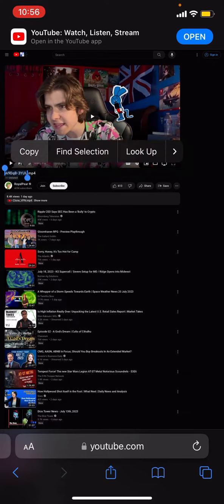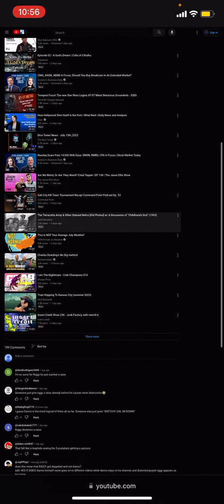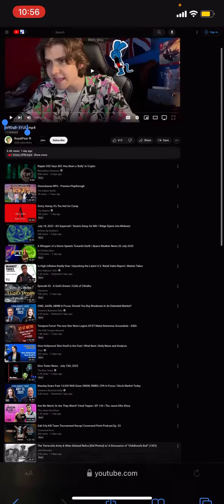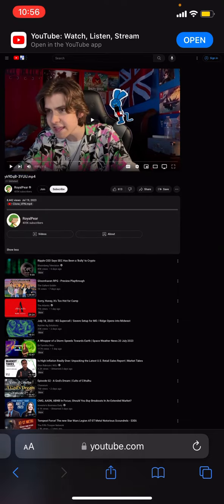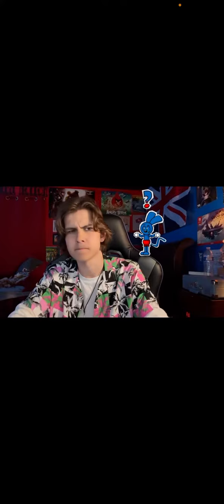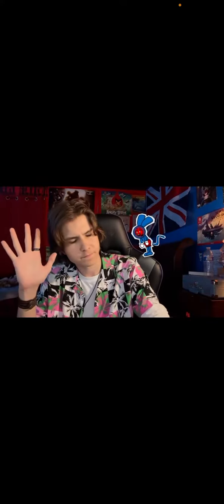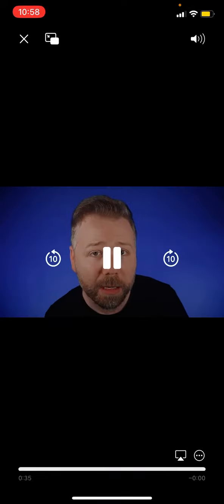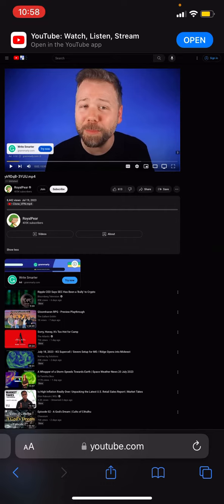more proof my shorts arg theory is correct